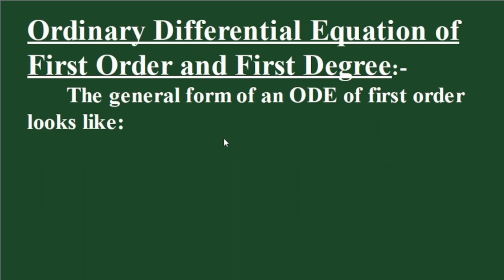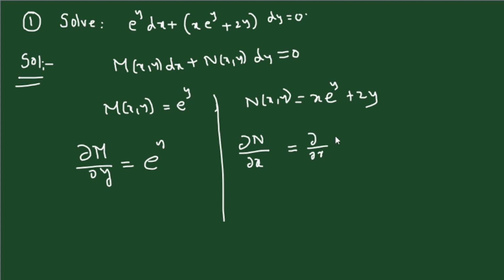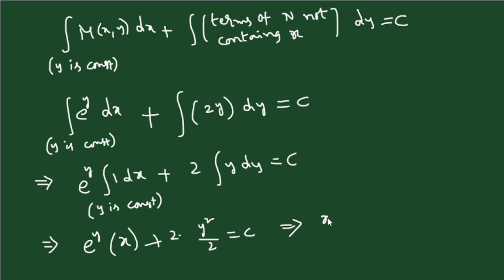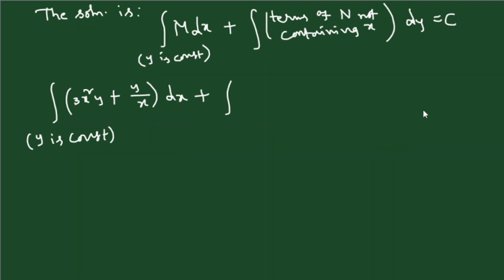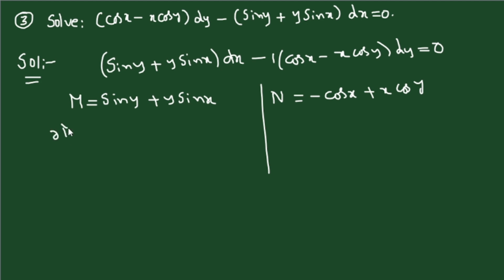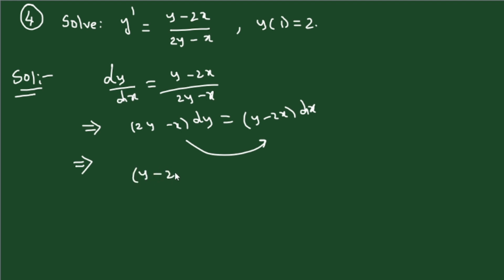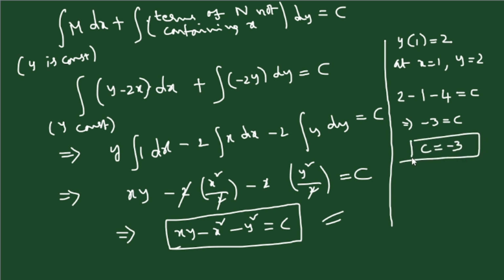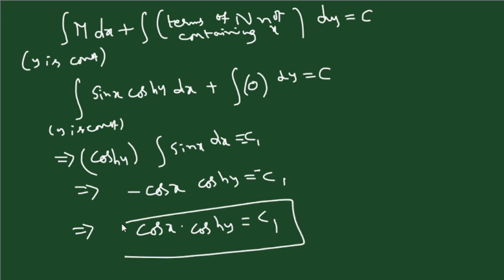EXACT Differential Equations || Problems Solved || ODE || RAVIKUMAR Academy